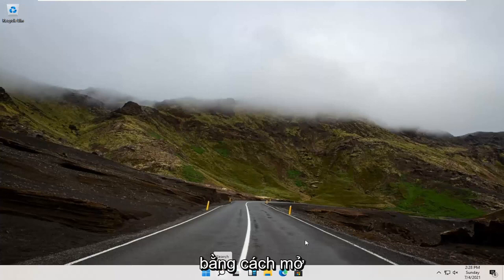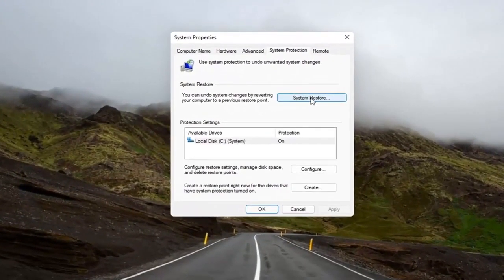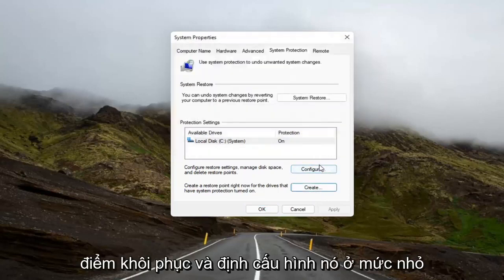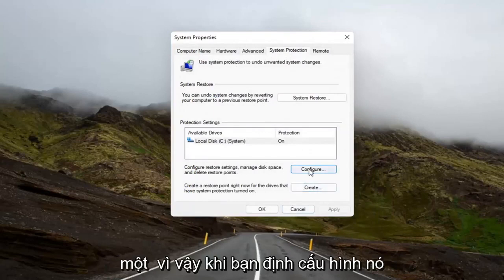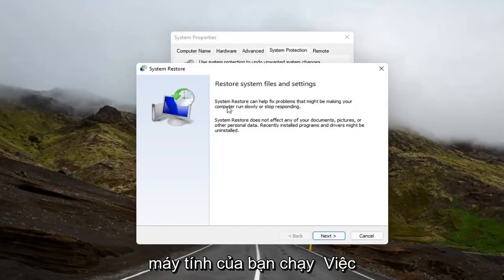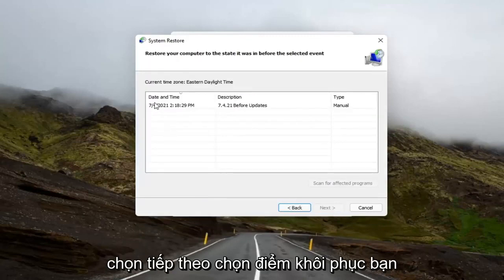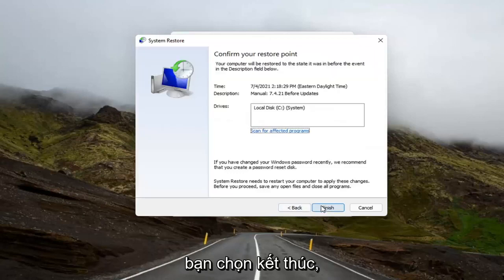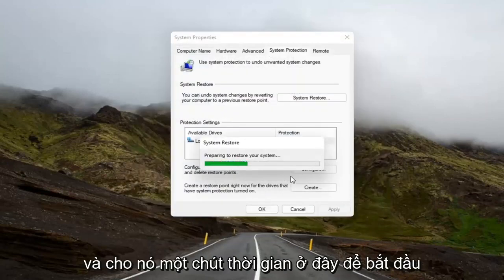Hướng dẫn tạo sao lưu và khôi phục hệ thống Windows 11 với System Restore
Sử dụng Khôi phục hệ thống để tạo điểm khôi phục khi bạn cài đặt ứng dụng, trình điều khiển hoặc bản cập nhật Windows mới và khi bạn tạo điểm khôi phục theo cách thủ công. Việc khôi phục sẽ không ảnh hưởng đến các tệp cá nhân của bạn, nhưng nó sẽ xóa các ứng dụng, trình điều khiển và bản cập nhật đã cài đặt sau khi điểm khôi phục được thực hiện.

Khôi phục Hệ thống cho phép bạn hoàn tác các thay đổi hệ thống có thể gây ra sự cố và trong hướng dẫn này, chúng tôi chỉ cho bạn cách sử dụng tính năng này trên Windows 11.

Đang chạy Windows 11 và gặp sự cố? Có lẽ phần mềm độc hại đã làm gián đoạn hệ thống của bạn hoặc mọi thứ thường chạy chậm. Bạn thậm chí có thể định bán máy tính của mình.

Các vấn đề được giải quyết trong hướng dẫn này:
khôi phục hệ thống trong windows 11
hướng dẫn hoàn chỉnh khôi phục hệ thống trong windows 11
khôi phục hệ thống trên windows 11
sử dụng khôi phục hệ thống trong Windows 11
cửa sổ khôi phục hệ thống
khôi phục hệ thống cho windows 11
cách khôi phục hệ thống trong windows 11
khôi phục hệ thống
khôi phục hệ thống không hoạt động cửa sổ 11
Khôi phục hệ thống trong Windows 11 là gì
khôi phục hệ thống trong windows 11 HP
khôi phục hệ thống trong windows 11 lần

May mắn thay, Windows 11 có các công cụ trợ giúp: Khôi phục hệ thống và Khôi phục cài đặt gốc, các tiện ích cho phép bạn dễ dàng đặt lại và làm mới PC của mình.

Mô tả Do Microsoft cung cấp:

Khôi phục Hệ thống là gì?

Khôi phục Hệ thống được thiết kế để tự động theo dõi và ghi lại những thay đổi được thực hiện đối với các tệp hệ thống Windows cốt lõi và hệ thống đăng ký. Khôi phục Hệ thống sau đó có thể cho phép bạn hoàn tác (hoặc "khôi phục") một thay đổi đã gây ra sự mất ổn định trong hệ thống của bạn. Điều này được thực hiện bằng cách ghi lại định kỳ "Điểm khôi phục" (hoặc Điểm kiểm tra hệ thống) giúp bạn có khả năng đưa hệ thống của mình trở lại thời điểm mà máy tính của bạn đã hoạt động bình thường.

Khôi phục Hệ thống không nhằm mục đích là một "trình gỡ cài đặt" hoặc một chương trình sao lưu. Nếu Windows không hoạt động bình thường sau khi cài đặt phần mềm hoặc trình điều khiển, bạn nên sử dụng công cụ Thêm / Xóa Chương trình trong Pa-nen Điều khiển (hoặc sử dụng trình gỡ cài đặt của chương trình) để xóa phần mềm trước khi sử dụng Khôi phục Hệ thống.

Hướng dẫn này sẽ áp dụng cho máy tính, máy tính xách tay, máy tính để bàn và máy tính bảng chạy hệ điều hành Windows 11 (Home, Professional, Enterprise, Education) từ tất cả các nhà sản xuất phần cứng được hỗ trợ, như Dell, HP, Acer, Asus, Toshiba, Lenovo và Samsung.